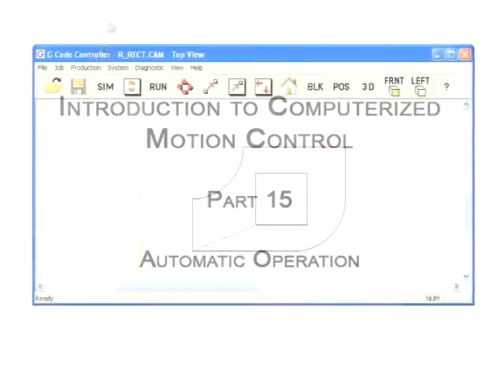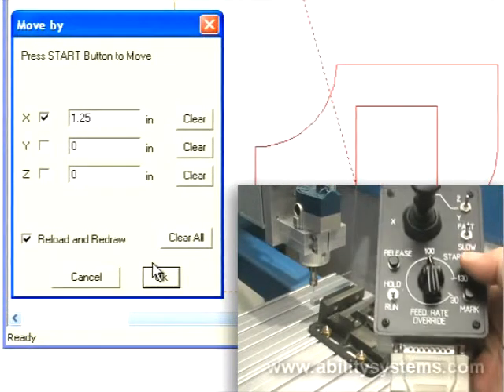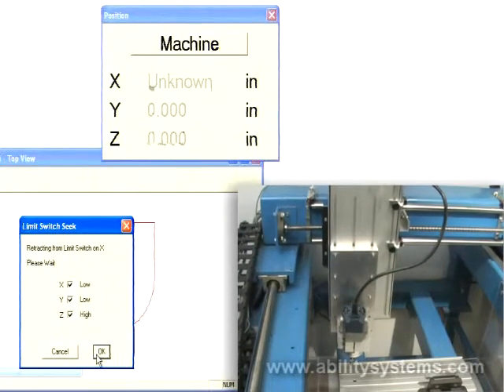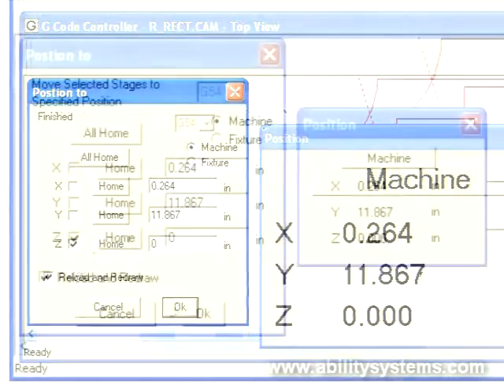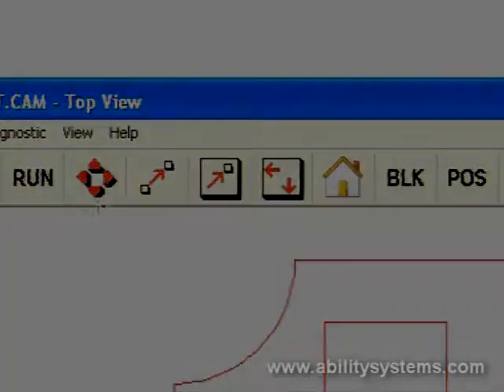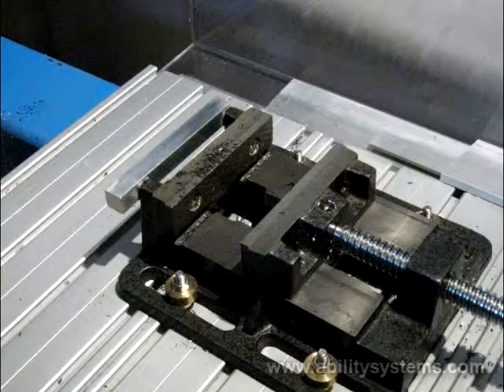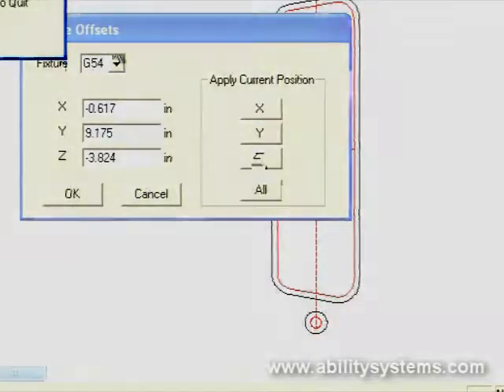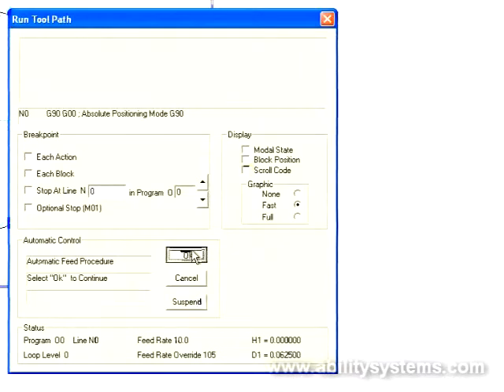Intro to CNC Part 15 - Automatic Operation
This movie demonstrates how to run a G Code script.